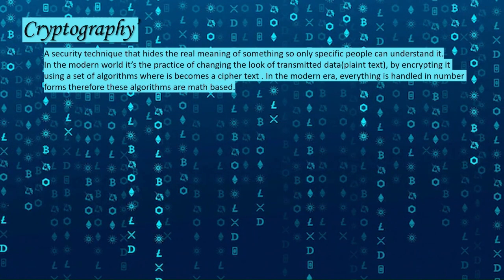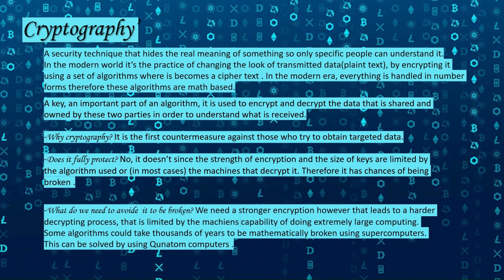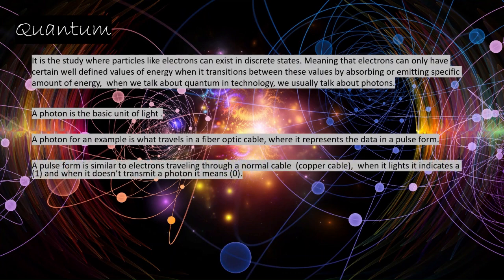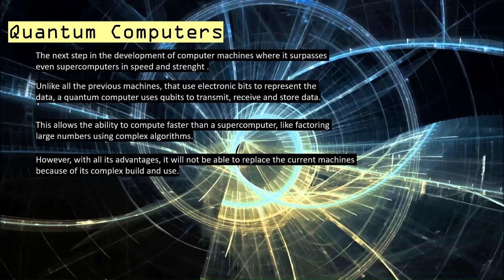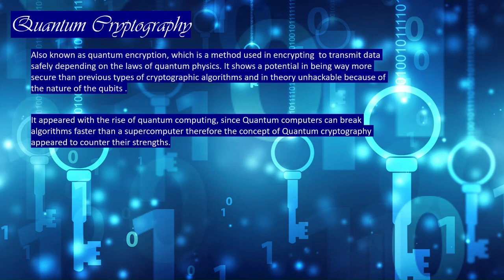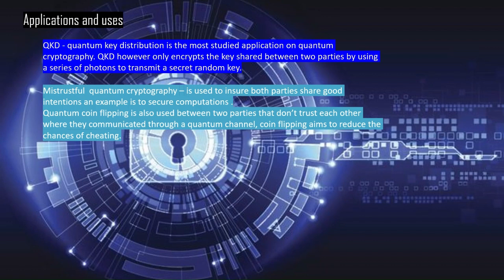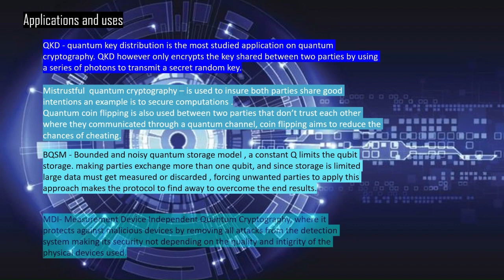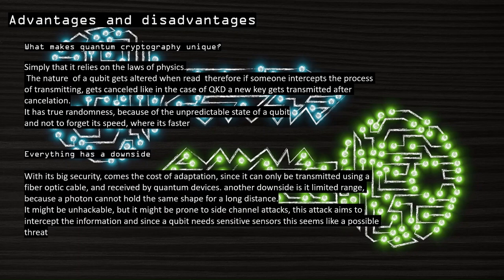Quantom Cryptography - networks 1 presentation - 12/20/2023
one of my presentations that I did, regarding networks 1 subject.

here i talked in general about quantum cryptography !